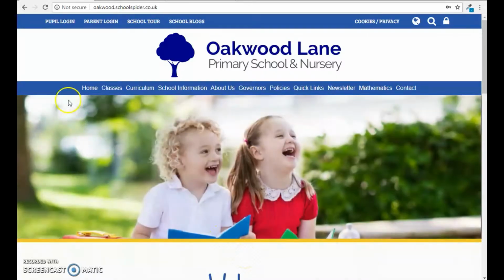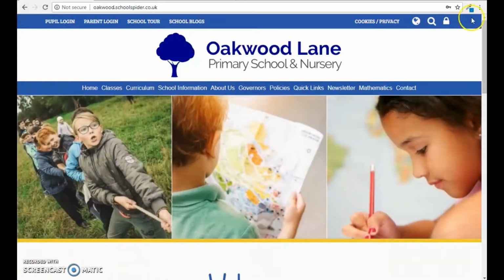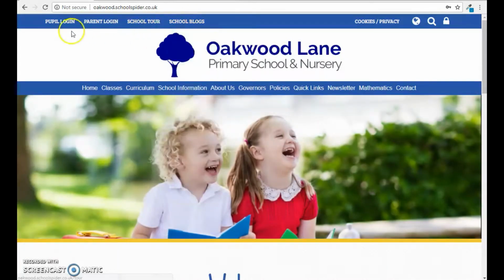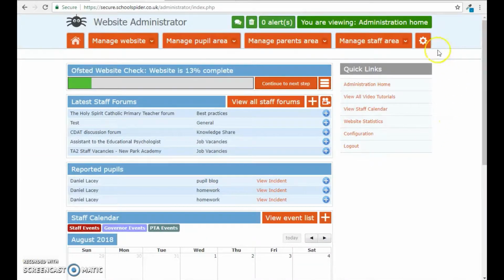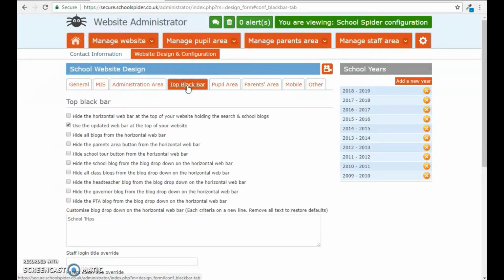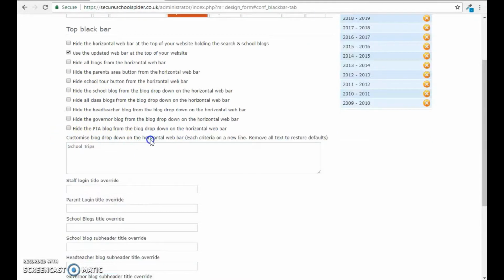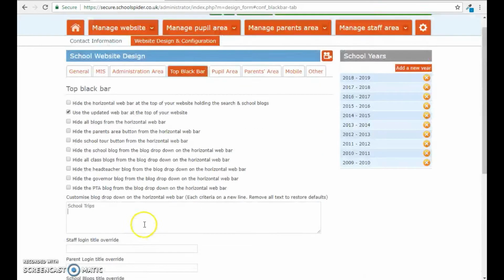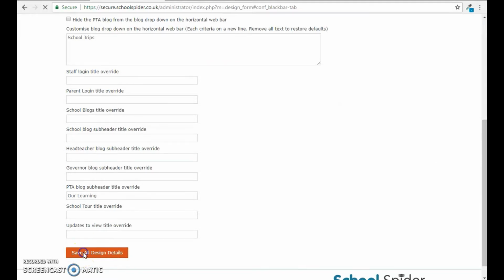Top Website Bar Tutorial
How to manage the top bar on your website.

This includes adding or removing functions on your top bar, adding blog categories and renaming items on your bar.